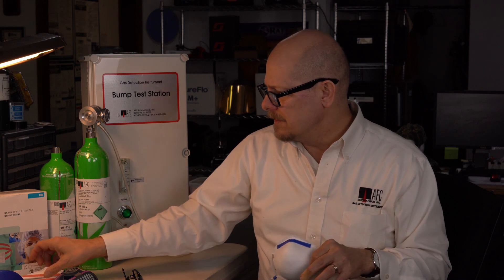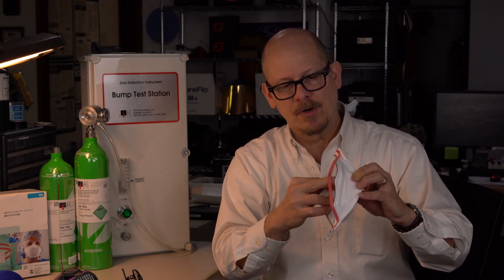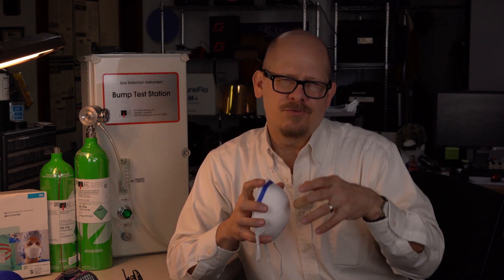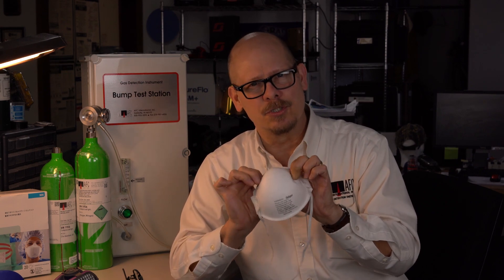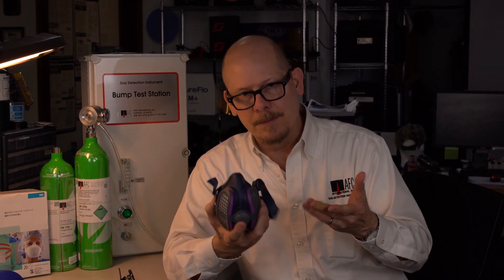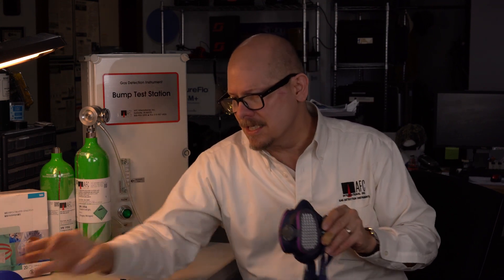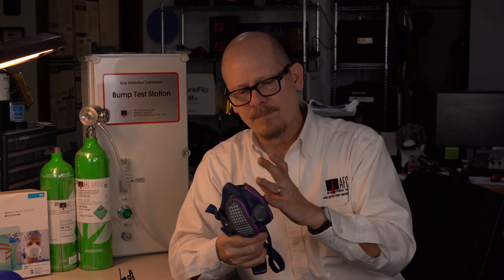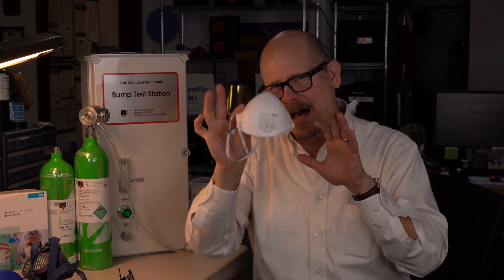N95 or P100? Real World Respiratory Protection Questions